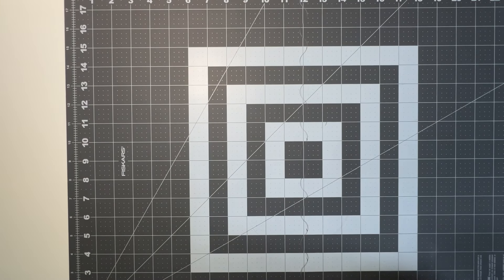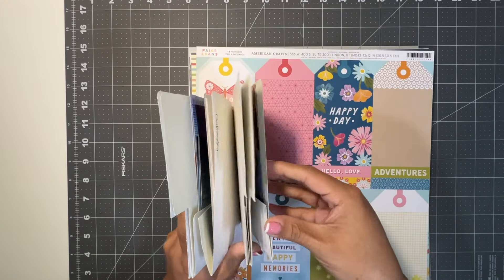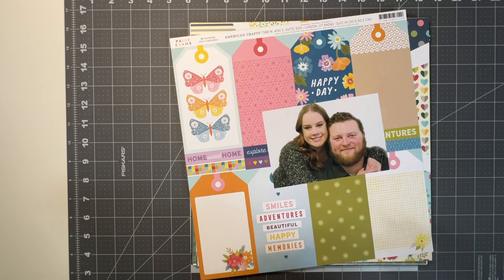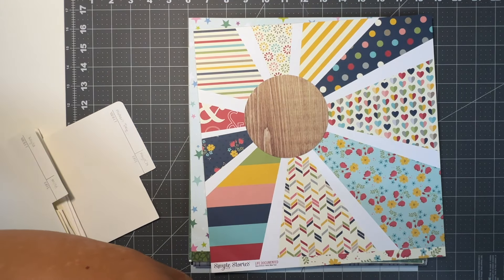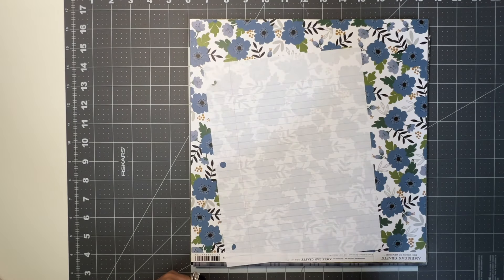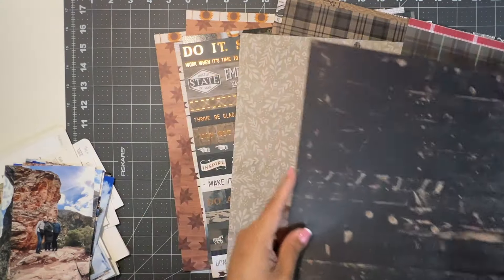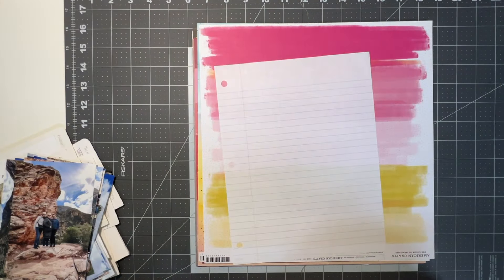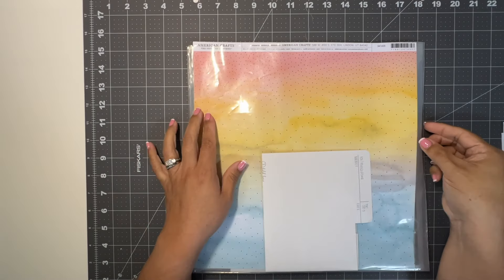Building kits from Inspiration Papers #1 | Scrapbook Paper Kits | Scrapbooking